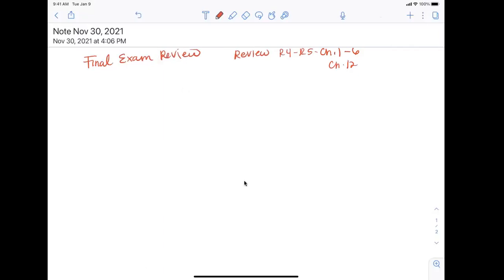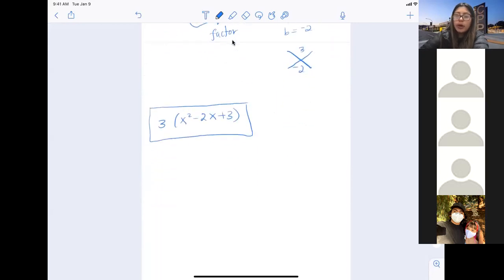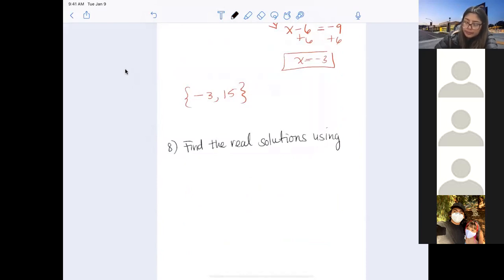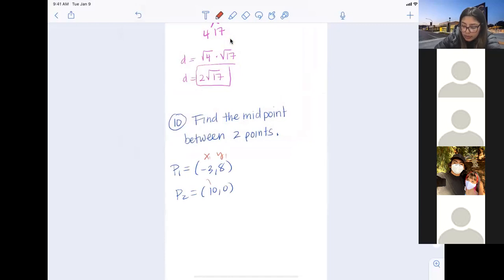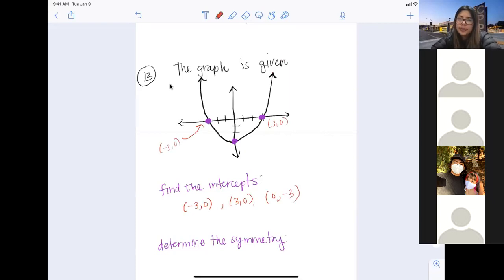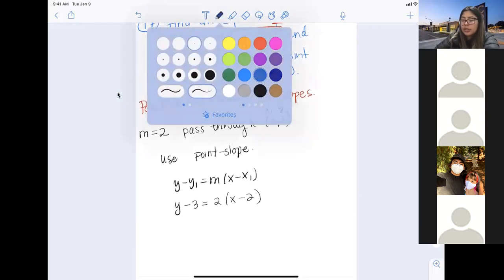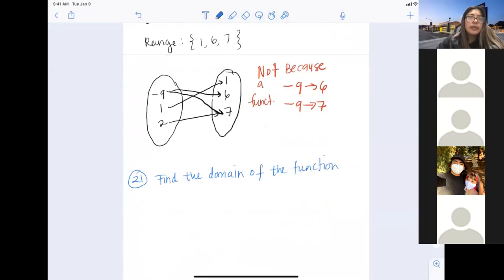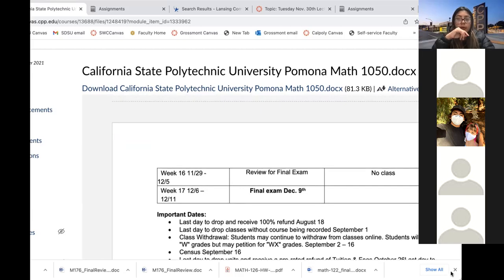Practice Final Exam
Math 1050 and Math 1051 cal poly